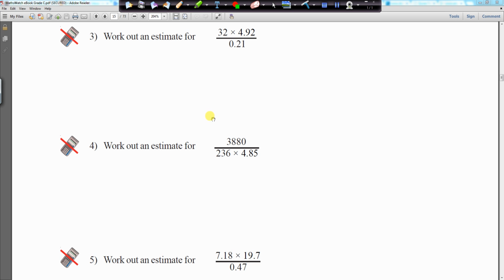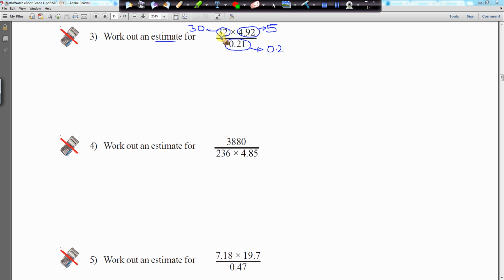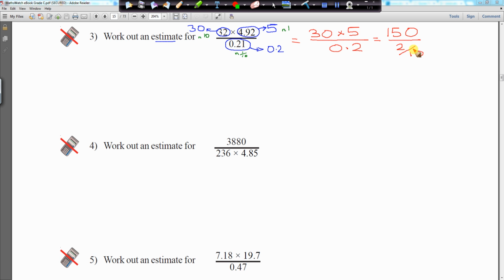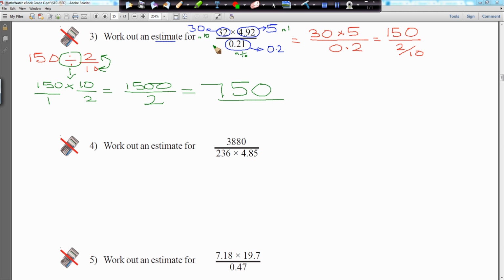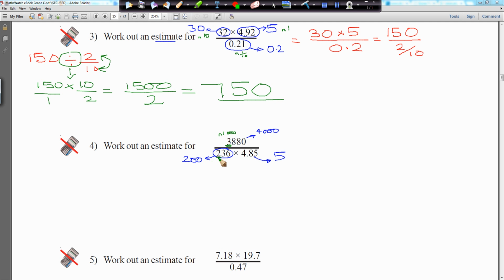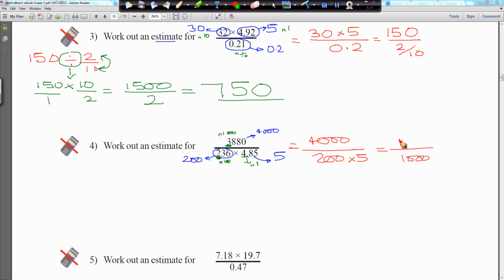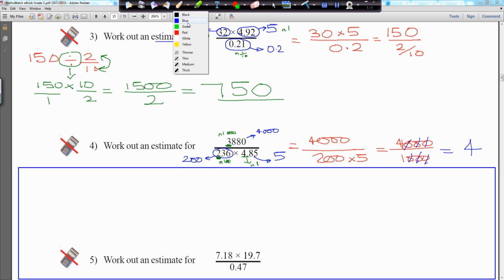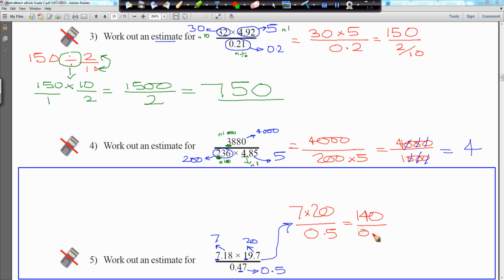clip101 Grade C GCSE MATHSWATCH CD Estimating Answers b